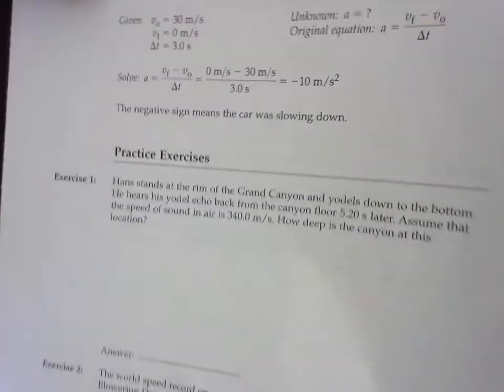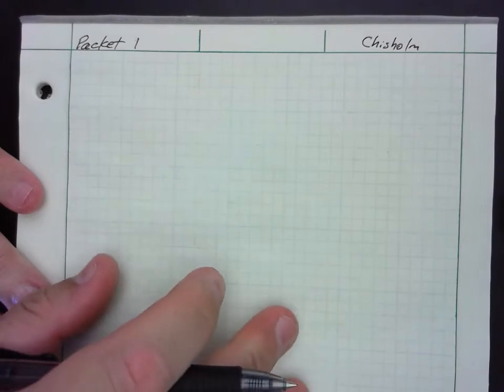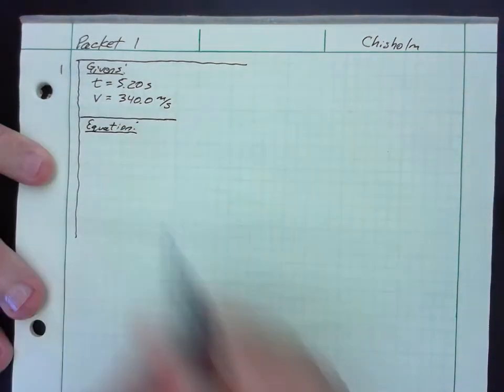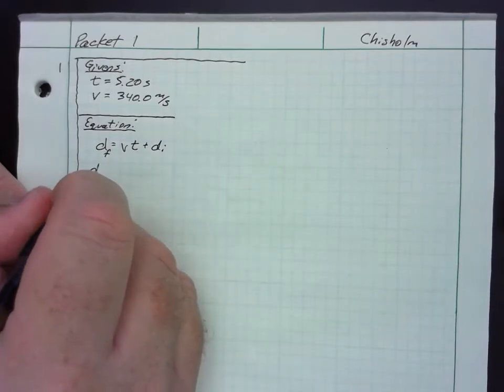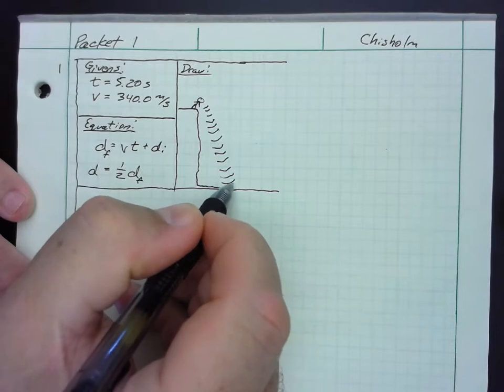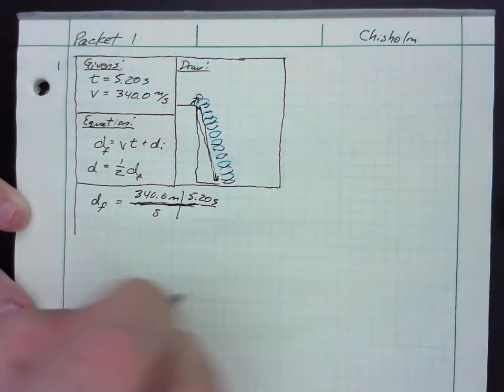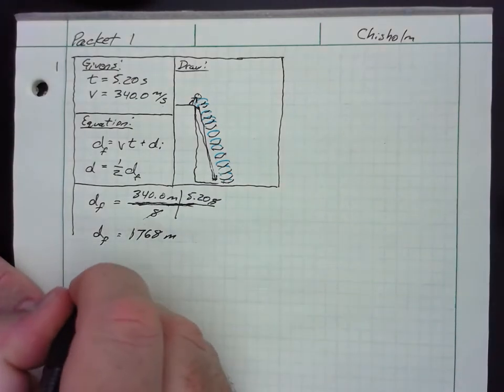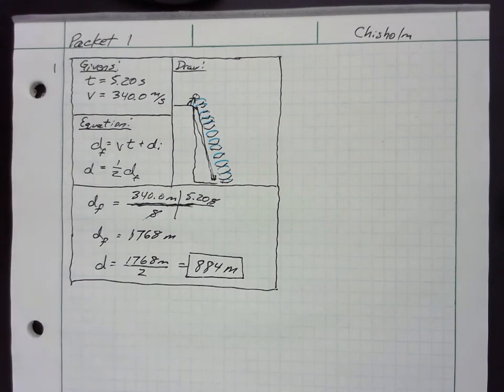(Video) Packet 1.1: Speed, Velocity, and Acceleration - Exercise 1 Solution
This is a video walking through the solution to Exercise 1 for Packet 1.1.  The solution is done in the same format as the problem solving tutorial.